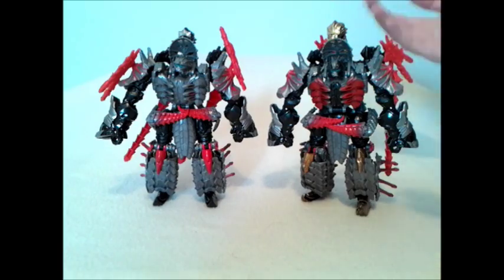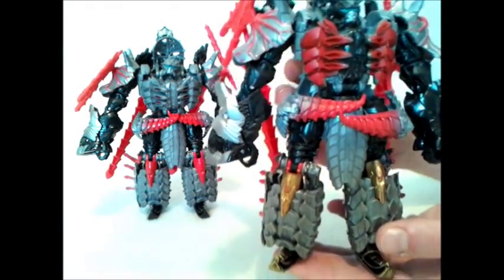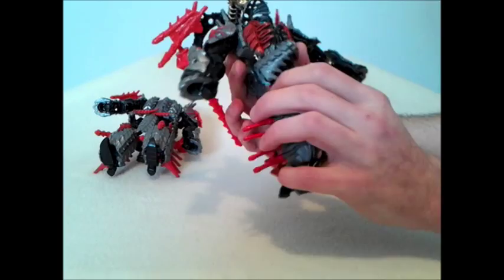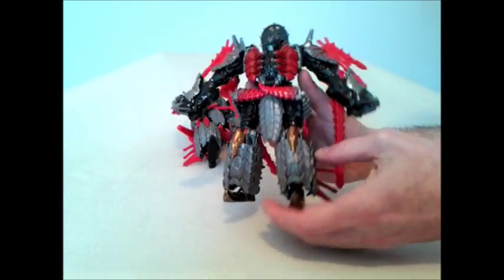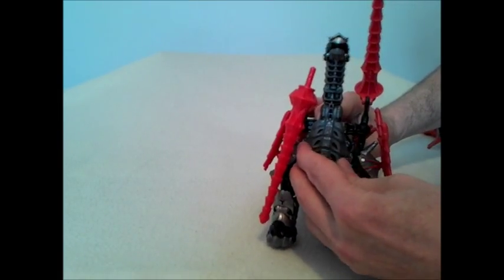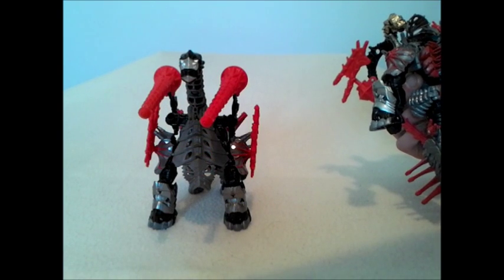Transformers AoE Voyager Class Slog Versus a Custom Painted Sludge - GotBot True Review NUMBER 66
A look back at the retail Transformers Age of Extinction Voyager Class Dinobot Slog VERSUS my Custom painted, G1 inspired Sludge! Which version of this guy looks better? You decide! NOTE: This review is a bit of a mess because the figure is too!!